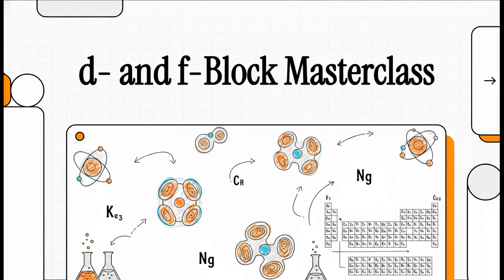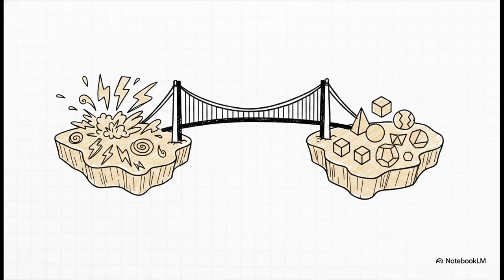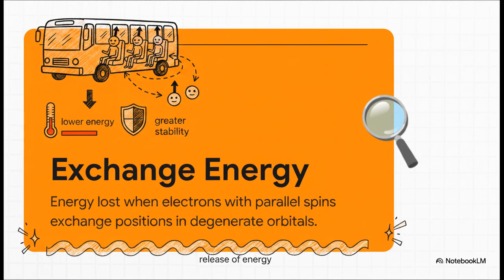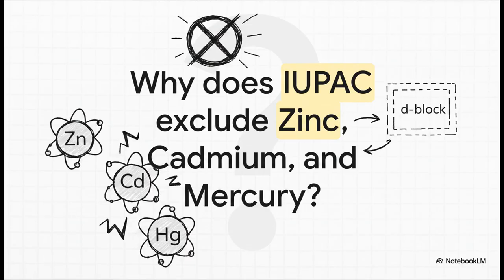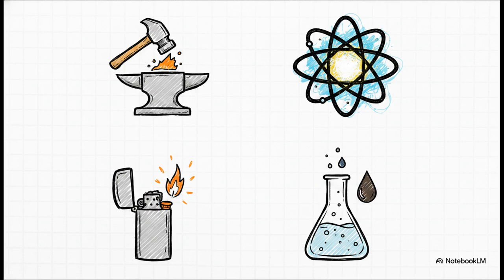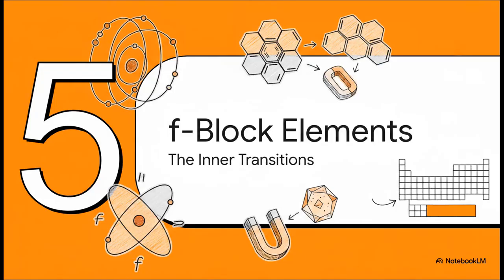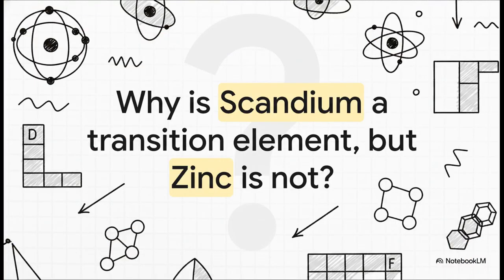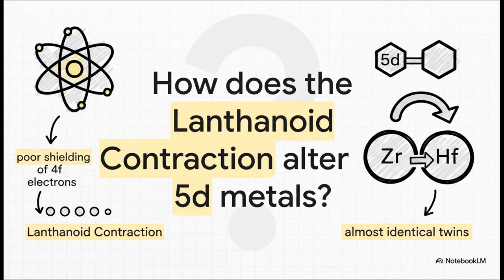d & f Block Elements in One Shot | Class 12 Chemistry Chapter 4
In this video, we cover **CBSE Class 12 Chemistry Chapter 4 – The d- and f-Block Elements** in a clear and easy-to-understand way.

📌 Topics Covered:

* What are d-block (transition elements)?
* Variable oxidation states explained
* Colour, magnetism & catalytic properties
* Important compounds: KMnO₄ & K₂Cr₂O₇
* f-block elements: Lanthanoids & Actinoids
* Lanthanoid contraction (very important!)